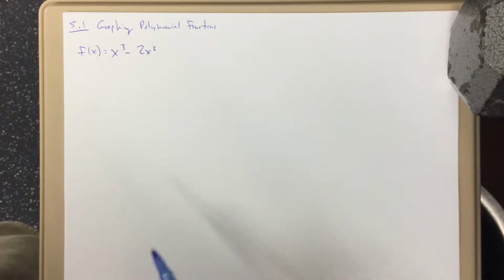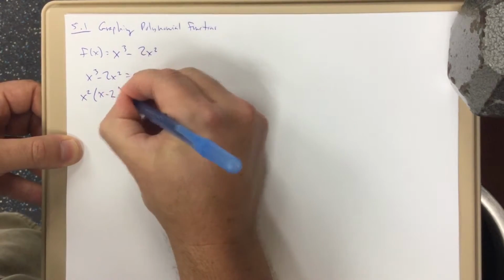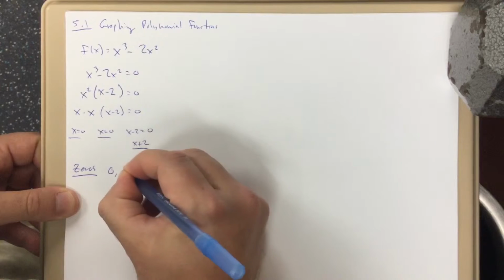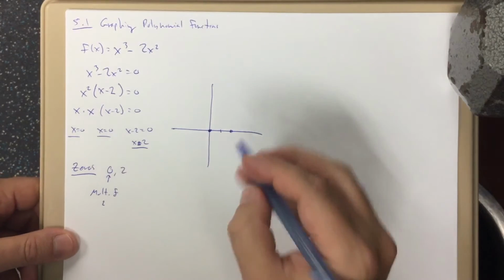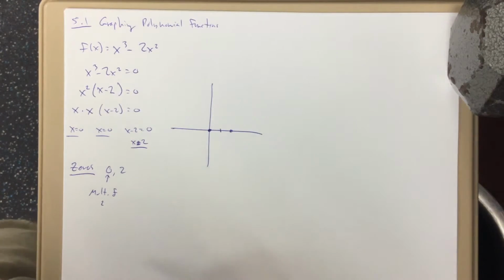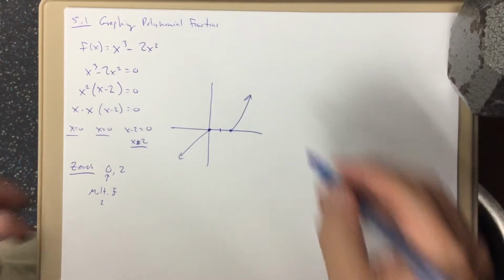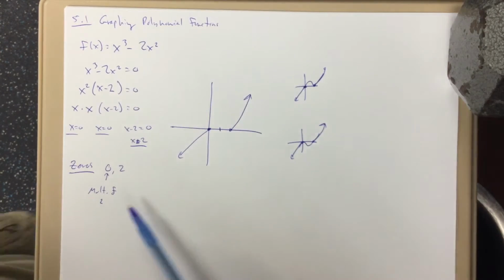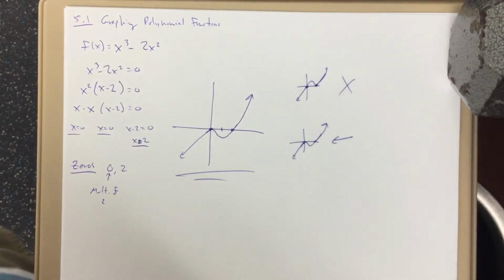MAC 1105 5.1 Graphing Polynomial Functions